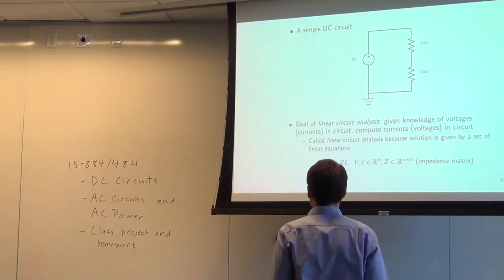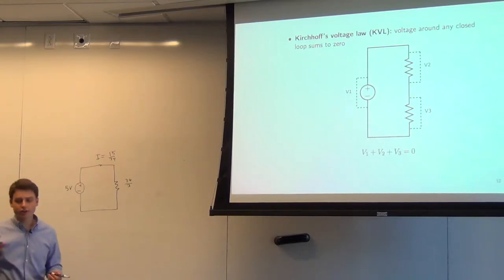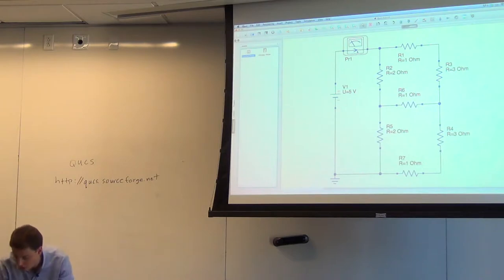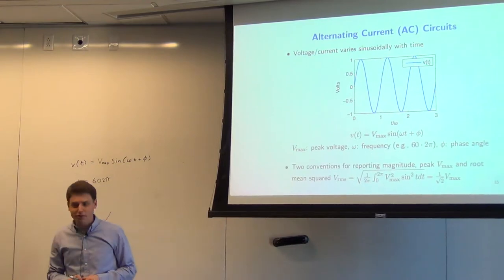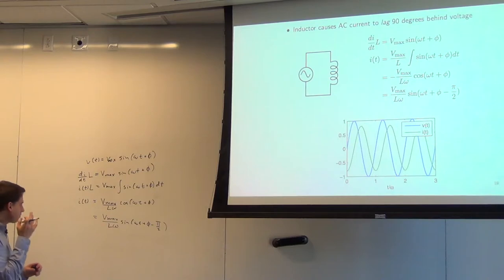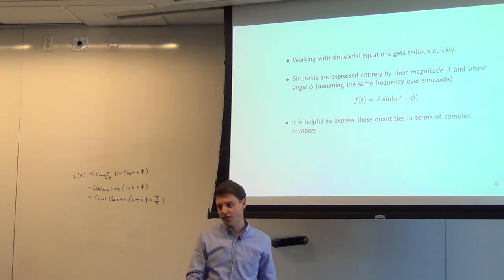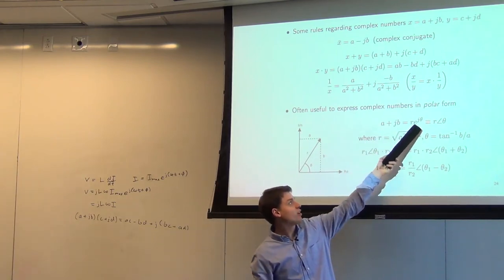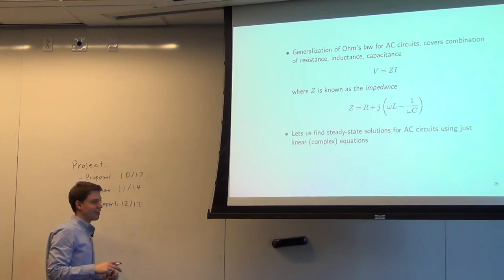Lecture 12: DC and AC Circuits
This is a lecture video for the Carnegie Mellon course: 'Computational Methods for the Smart Grid', Fall 2013.